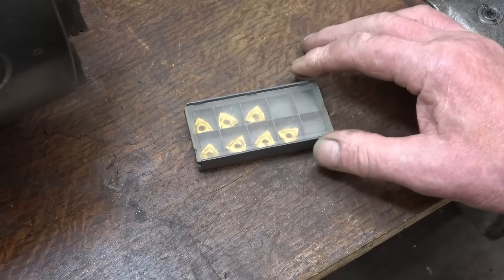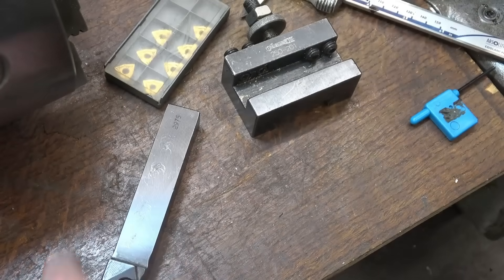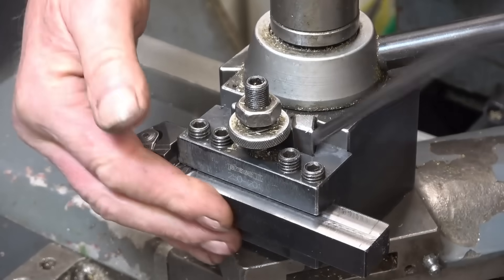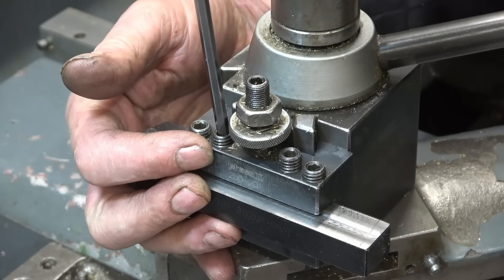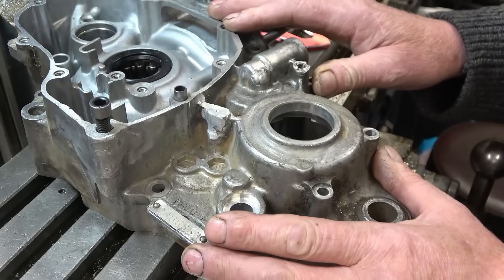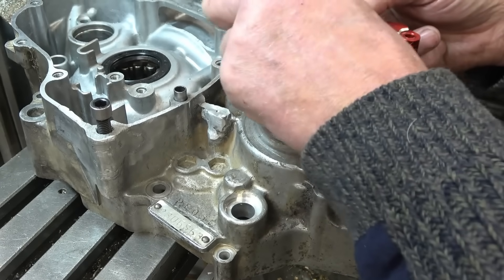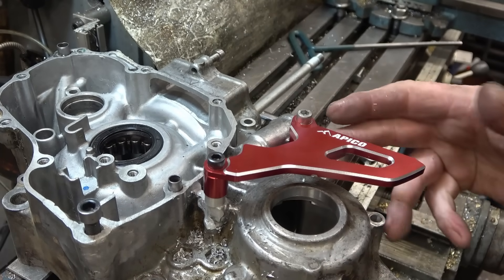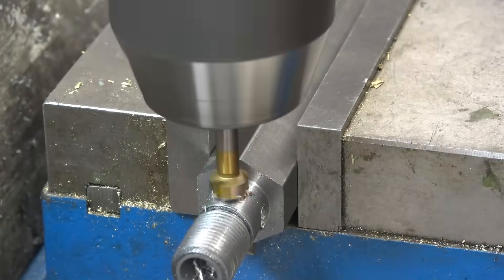SNNC 613 . Lathe Tool MOD . Honda Crankcase Thread Repair.